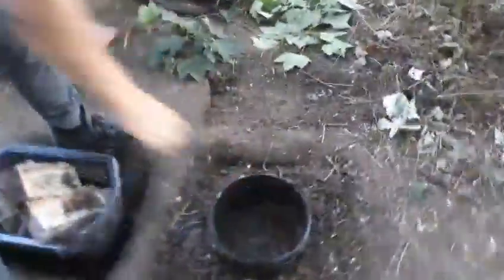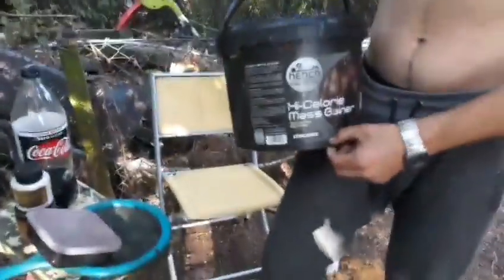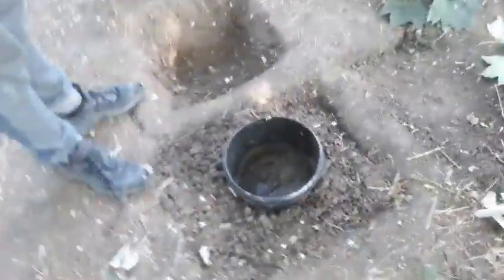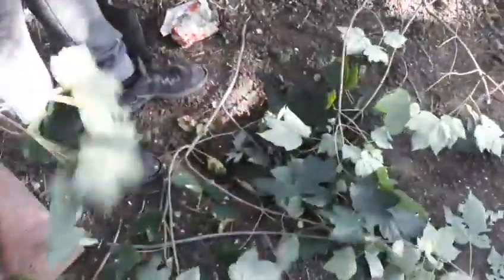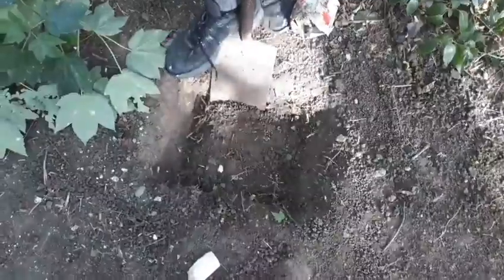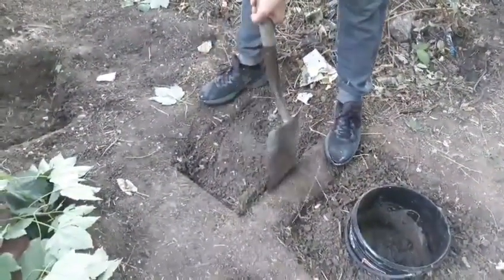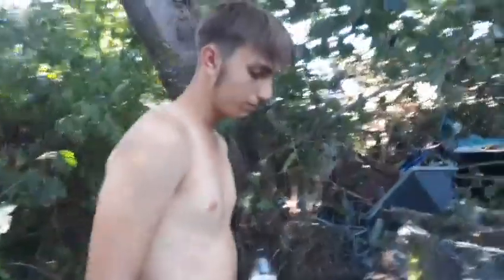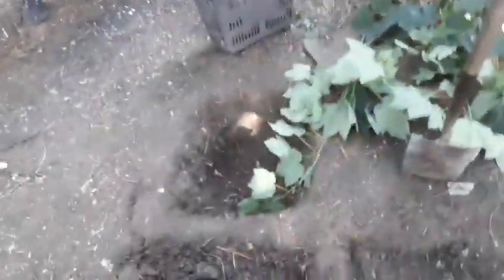How to make a wormory +Fishing Photos